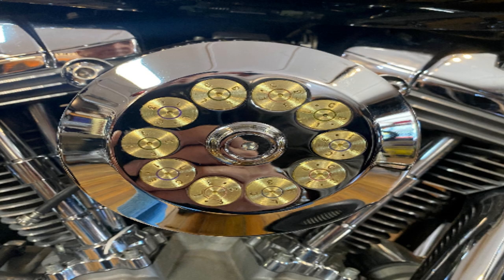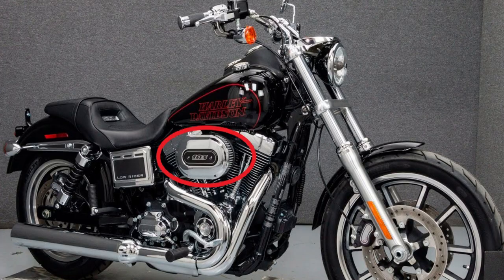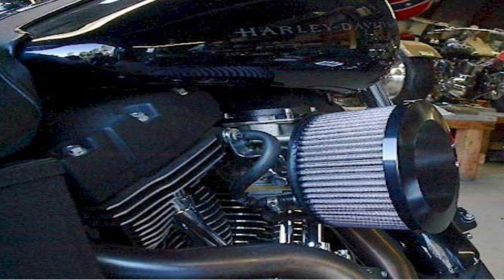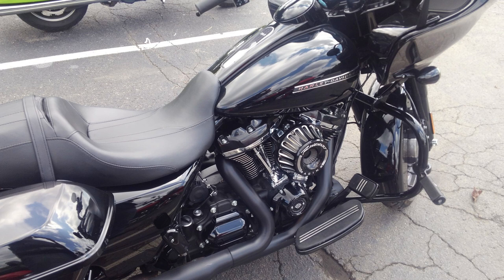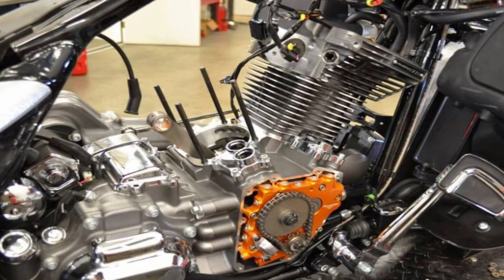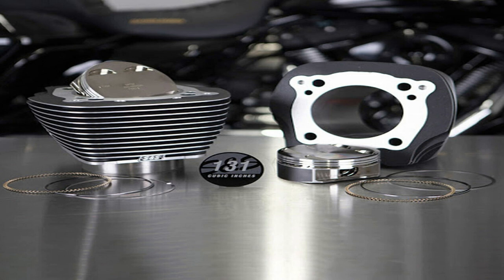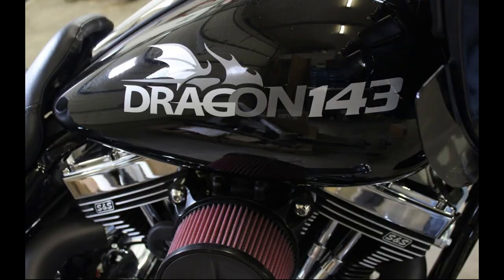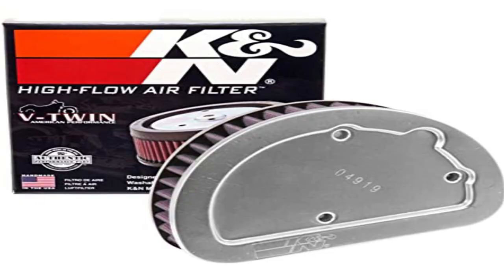Feed the Beast, Harley Air Cleaners Can Make or Break Your Build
Your Harley air cleaner does more than just filter air, it's all about the amount of air it feeds the engine. The air cleaner is one of the first purchases made for your new Harley-Davidson but a lot of us don't put a lot of thought into future upgrades. Most Harley air cleaners in the catalog will work just fine on future upgrades, but if you go to next level with your engine they can become restrictive. Unlike fuel injectors and carbs you can't go too big with the air cleaner. On the other hand too small of a air cleaner or too much of the element covered can restrict air flow and hold the engine back!